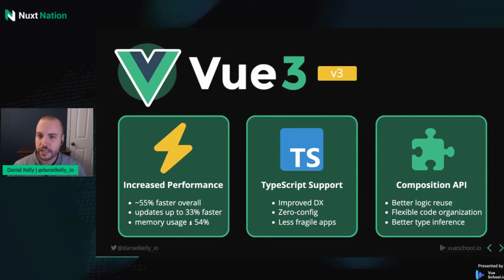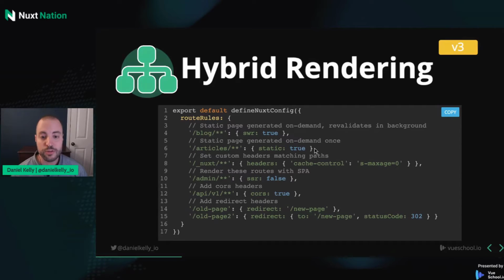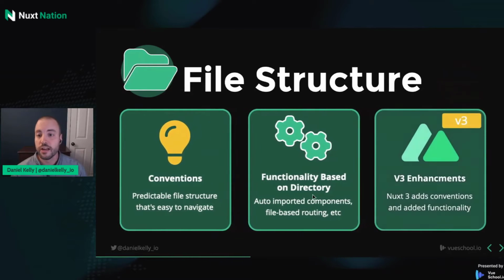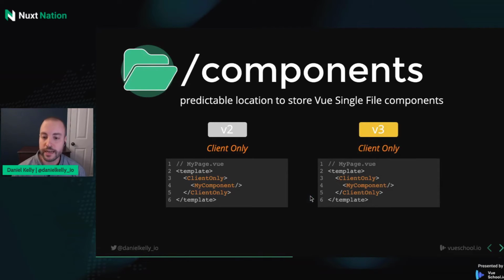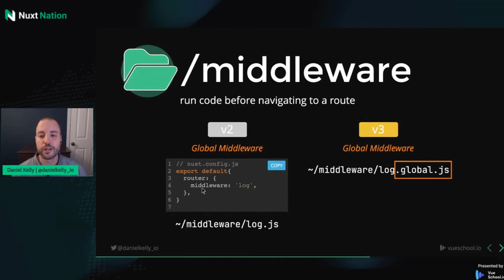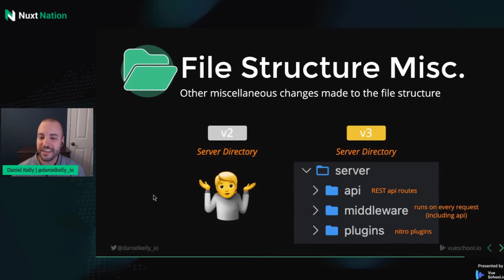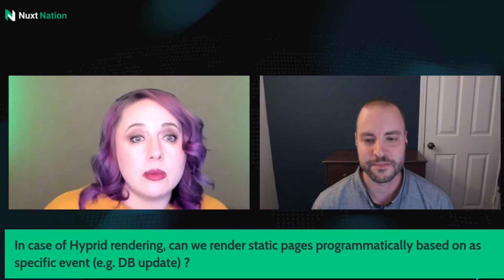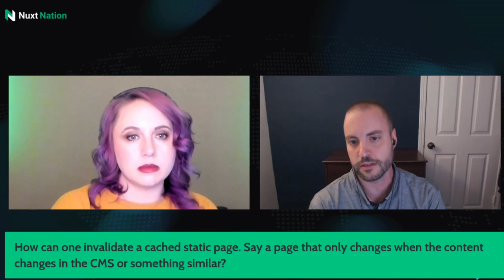Leveling Up Nuxt: Nuxt 2 - Nuxt 3 by Daniel Kelly: Nuxt Nation 2022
Daniel is the lead instructor and content creator at Vue School and enjoys helping other developers reach their full potential. With over 10 years of development experience on both the frontend and the backend, he's worked with technologies like Vue.js, Nuxt.js, Laravel and more, to create projects ranging from simple websites to enterprise-level applications.

Are you familiar with Nuxt 2 but haven’t had the time to really dig into all the new features of Nuxt 3 yet? Well now’s the time! In his talk Daniel gave us an overview of the most exciting new features including lightning fast development with Vite, out of this world TypeScript Support, Server API routes, incremental static generation, and more!

Plus, we also took a high level look at what’s involved with migrating from Nuxt 2 to Nuxt 3!